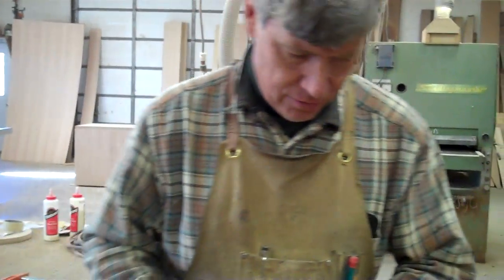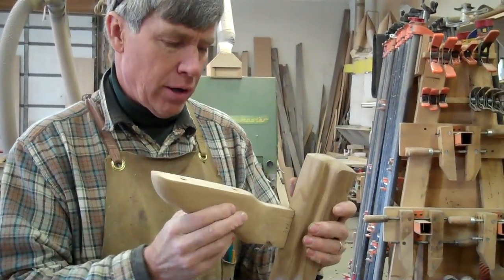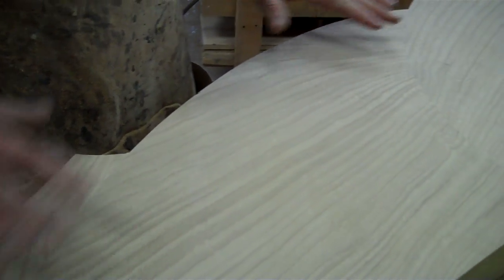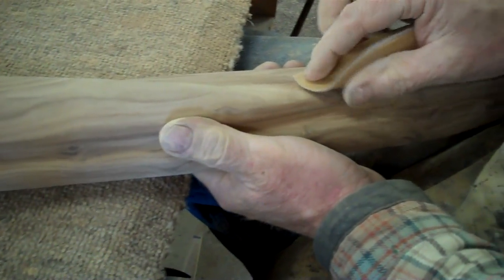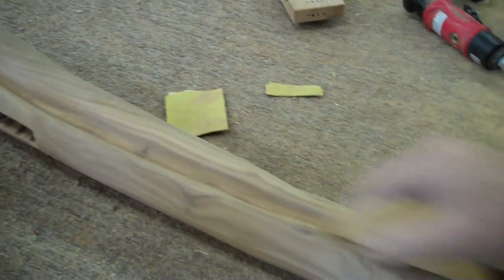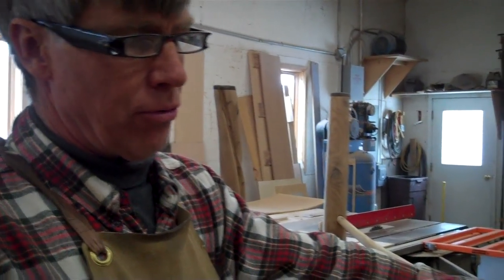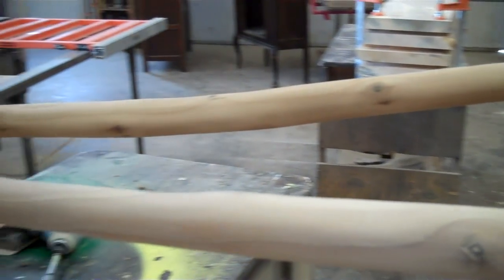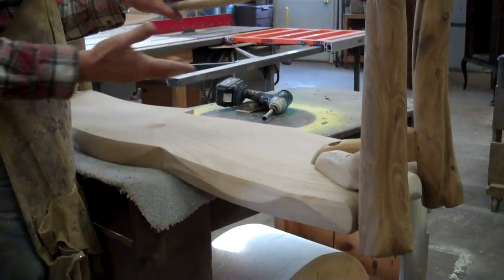Ebb & Flow A Sideboard Horse Chestnut and Russian Olive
A sideboard built with Horse Chestnut joined in various directions to give the impression of the ebb and flow of design. The legs and cross members are made with Russian Olive, "held" together with a piece of African Wenge shaped like a nail.